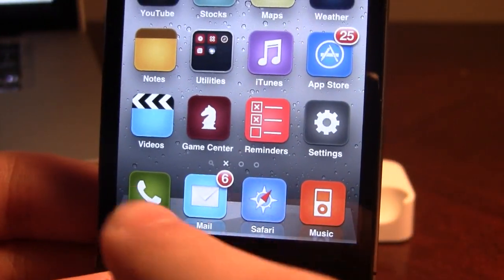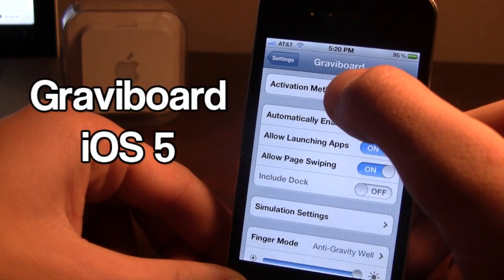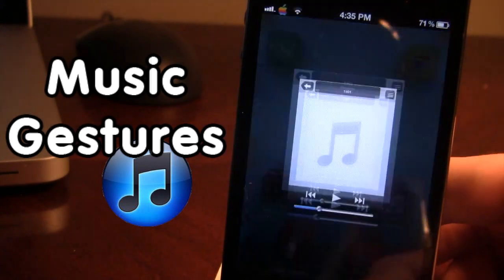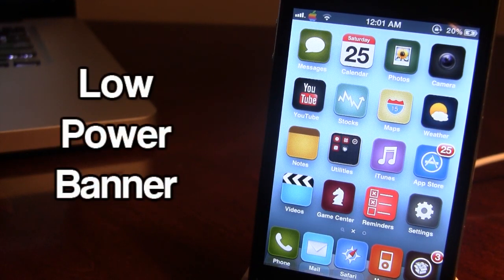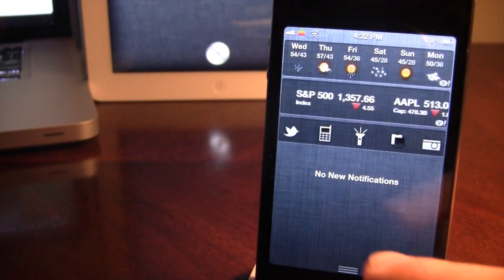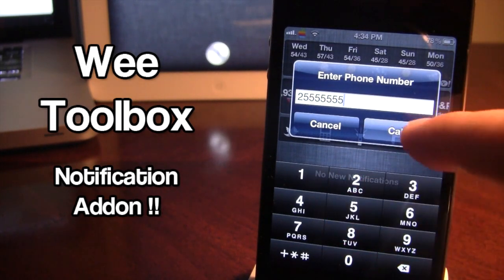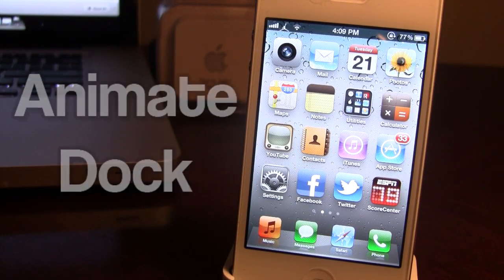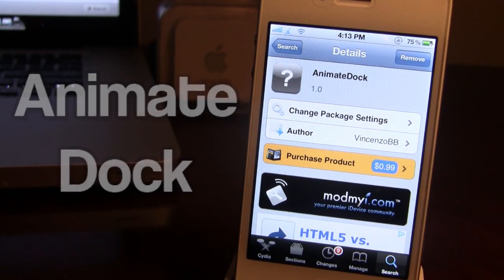Top 10 Best Cydia Tweaks 2012/2013 - Part 3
Part 3 of 2012's Top 10 Best Cydia Tweaks. Check out past and new Top 10's!  iOS 5

IconRotator repo : rpetri.ch/repo/